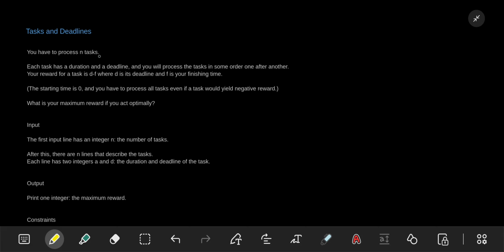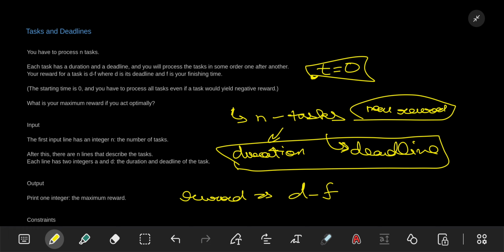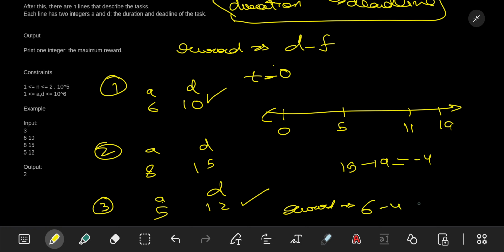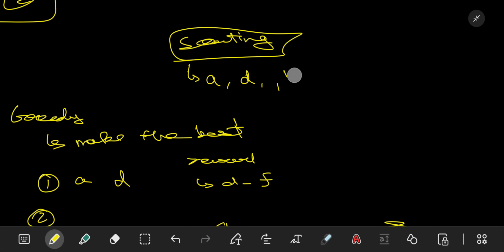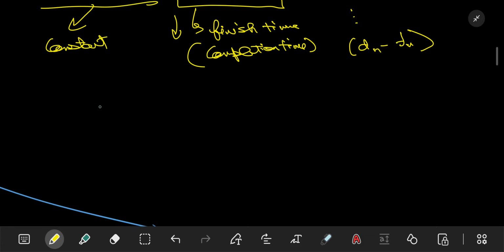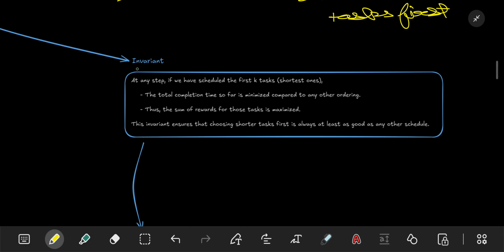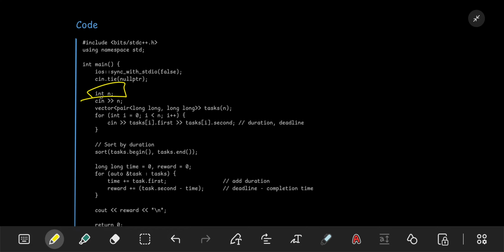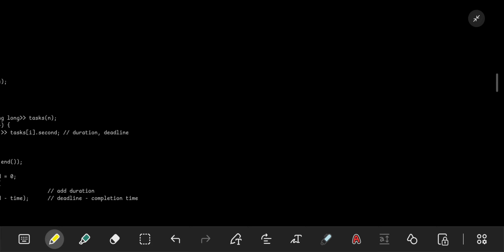CSES Tasks and Deadlines | Greedy Algorithms Explained with Invariants & Monovariants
✨ In this video, we solve the CSES Problem – 𝐓𝐚𝐬𝐤𝐬 𝐚𝐧𝐝 𝐃𝐞𝐚𝐝𝐥𝐢𝐧𝐞𝐬 𝐮𝐬𝐢𝐧𝐠 𝐆𝐫𝐞𝐞𝐝𝐲 𝐀𝐥𝐠𝐨𝐫𝐢𝐭𝐡𝐦𝐬, explained step by step with the concepts of 𝐈𝐧𝐯𝐚𝐫𝐢𝐚𝐧𝐭𝐬 & 𝐌𝐨𝐧𝐨𝐯𝐚𝐫𝐢𝐚𝐧𝐭𝐬.⁣
𝐘𝐨𝐮’𝐥𝐥 𝐥𝐞𝐚𝐫𝐧:⁣
🔹 How to 𝐢𝐝𝐞𝐧𝐭𝐢𝐟𝐲 𝐠𝐫𝐞𝐞𝐝𝐲 𝐜𝐡𝐨𝐢𝐜𝐞 𝐢𝐧 𝐬𝐜𝐡𝐞𝐝𝐮𝐥𝐢𝐧𝐠 𝐩𝐫𝐨𝐛𝐥𝐞𝐦𝐬⁣
🔹 Why sorting by duration works here⁣
🔹 Using invariants to prove correctness⁣
🔹 How monovariants show progress towards the solution⁣
🔹 A full C++ implementation⁣
This problem is a classic 𝐬𝐜𝐡𝐞𝐝𝐮𝐥𝐢𝐧𝐠 + 𝐠𝐫𝐞𝐞𝐝𝐲 example and is very useful for both competitive programming and technical interviews. 🚀⁣
📌 Watch this till the end to fully understand the intuition, not just the code.⁣
👉 Whether you are a beginner or looking to strengthen your problem-solving skills, this course will help you 𝐭𝐡𝐢𝐧𝐤 𝐥𝐢𝐤𝐞 𝐚 𝐜𝐨𝐦𝐩𝐞𝐭𝐢𝐭𝐢𝐯𝐞 𝐩𝐫𝐨𝐠𝐫𝐚𝐦𝐦𝐞𝐫 𝐚𝐧𝐝 𝐚𝐩𝐩𝐥𝐲 𝐠𝐫𝐞𝐞𝐝𝐲 𝐜𝐨𝐧𝐟𝐢𝐝𝐞𝐧𝐭𝐥𝐲 𝐢𝐧 𝐜𝐨𝐧𝐭𝐞𝐬𝐭𝐬.⁣⁣⁣
I create content on 𝐂𝐨𝐦𝐩𝐞𝐭𝐢𝐭𝐢𝐯𝐞 𝐏𝐫𝐨𝐠𝐫𝐚𝐦𝐦𝐢𝐧𝐠, 𝐃𝐚𝐭𝐚 𝐒𝐭𝐫𝐮𝐜𝐭𝐮𝐫𝐞𝐬 & 𝐀𝐥𝐠𝐨𝐫𝐢𝐭𝐡𝐦𝐬 (𝐃𝐒𝐀), 𝐚𝐧𝐝 𝐓𝐞𝐜𝐡𝐧𝐢𝐜𝐚𝐥 𝐈𝐧𝐭𝐞𝐫𝐯𝐢𝐞𝐰 𝐏𝐫𝐞𝐩𝐚𝐫𝐚𝐭𝐢𝐨𝐧.⁣⁣⁣
💬 Comment your doubts/questions (I reply to everyone!)⁣⁣⁣